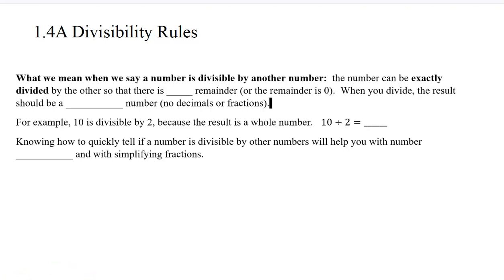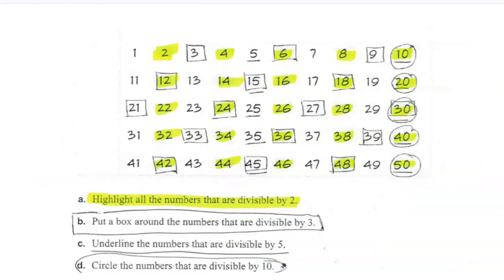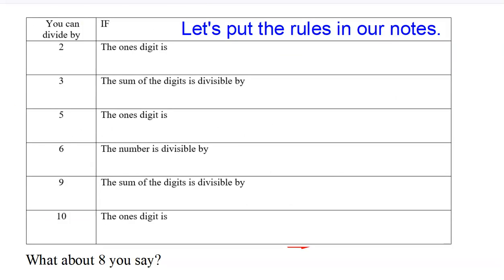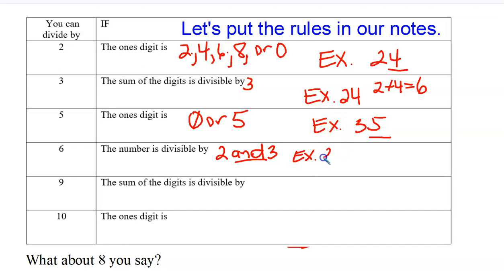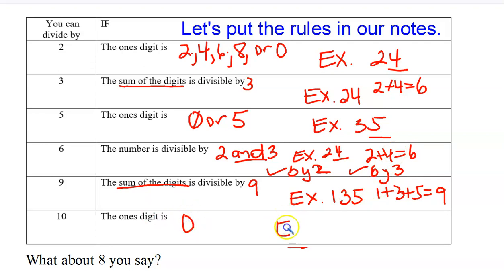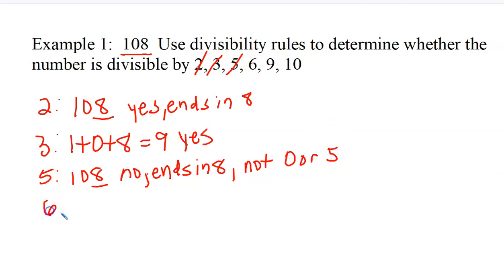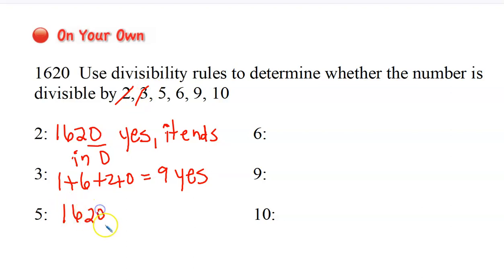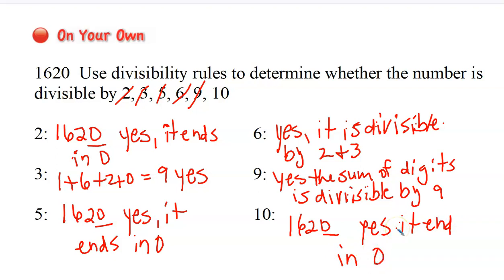1.4A Rules of Divisibility